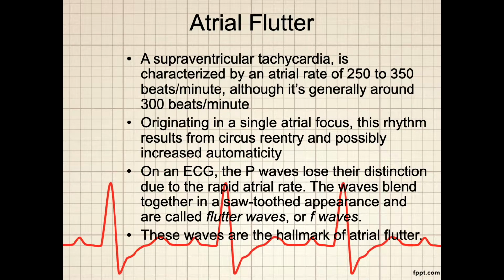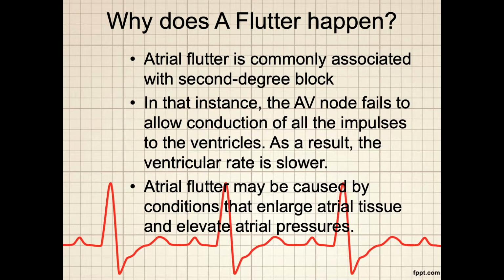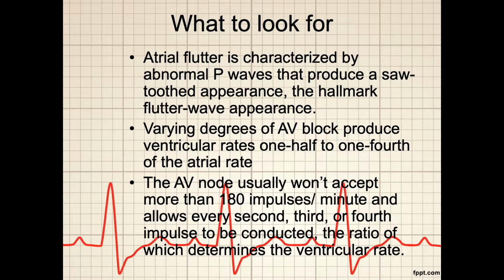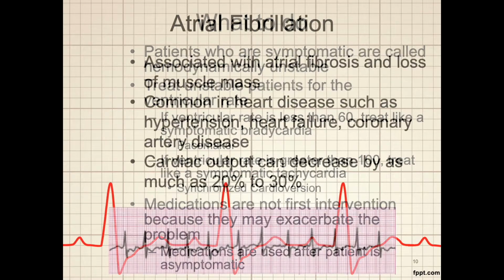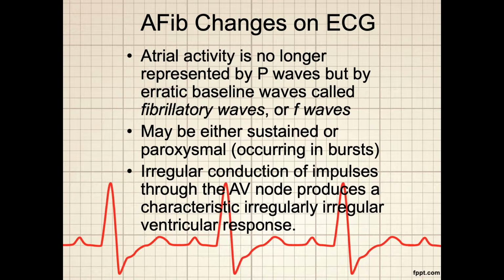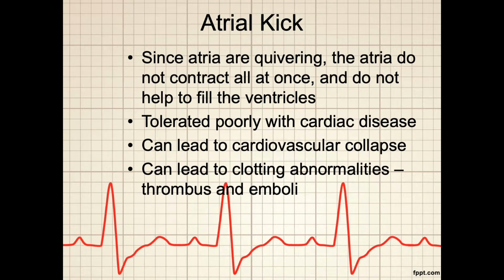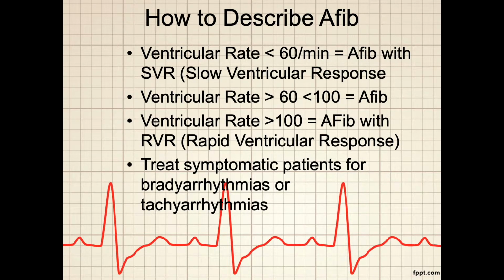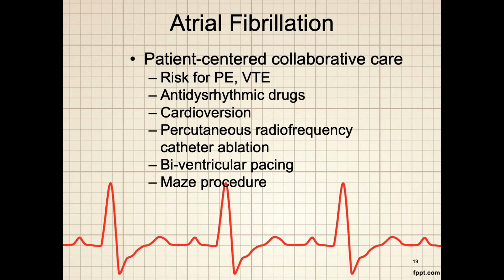Atrial Rhythms Part 2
Concepts for Nurses Series, Cardiac Nursing: EKG Interpretation Atrial Rhythms